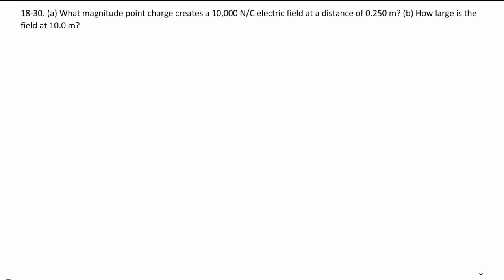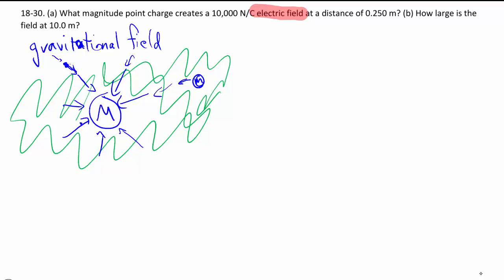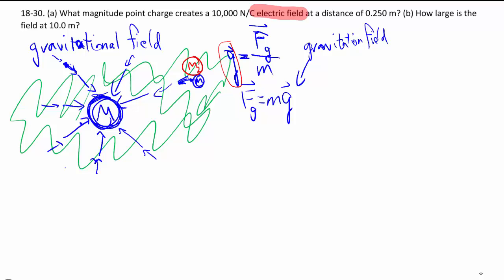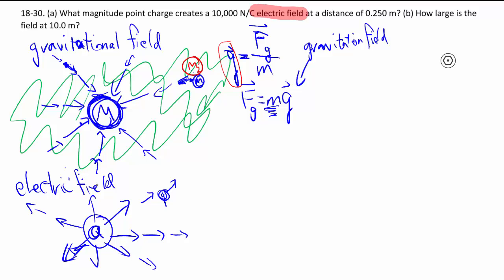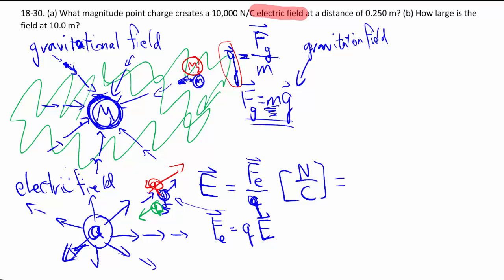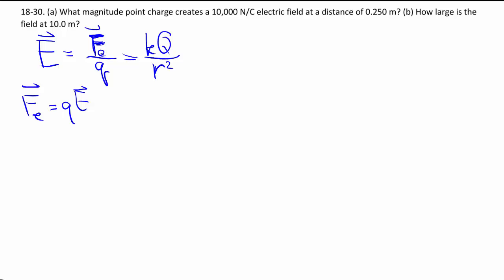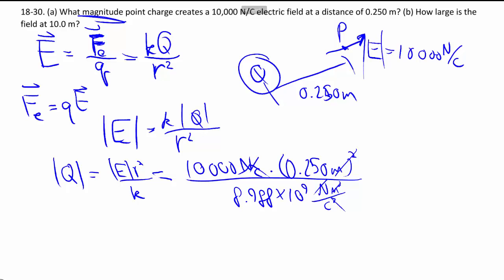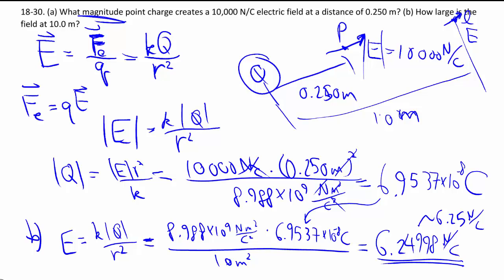18-30: Electric field, an introduction